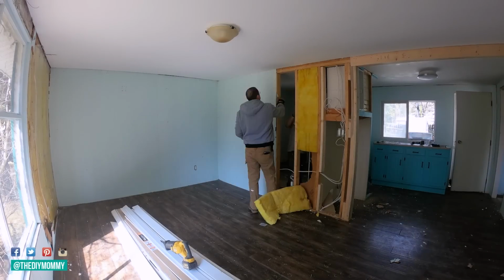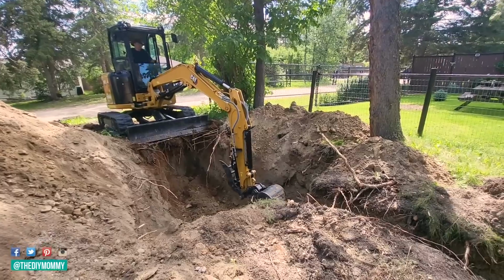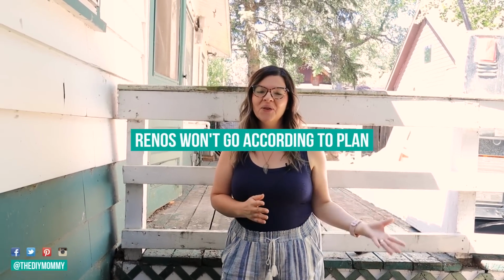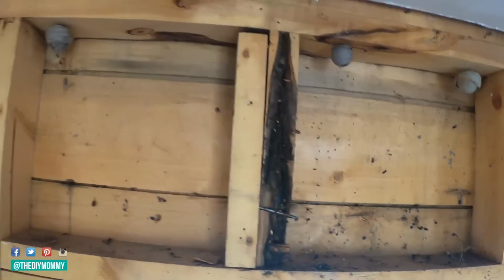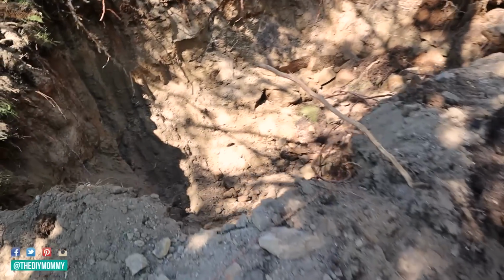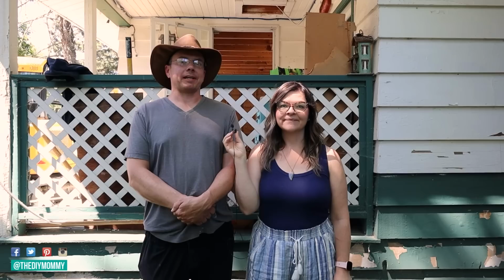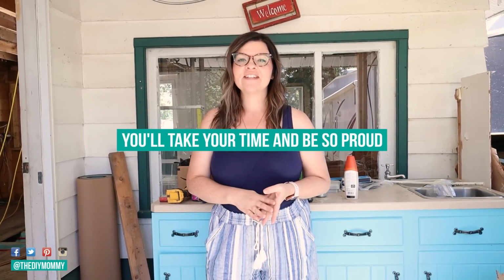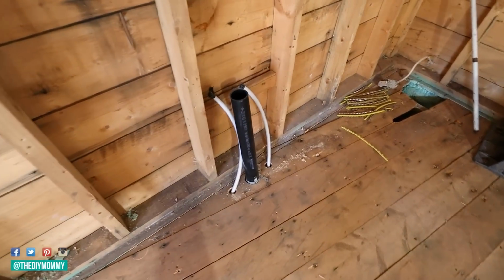10 reasons your home renovation will NEVER go like an HGTV show | Tiny Cabin Airbnb Renovation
While HGTV can make home renovation look easy, the truth is that it's often anything but. If you're planning on renovating your home, be sure to watch this video first! I'll share 10 reasons your renovation will never go as smoothly as an HGTV show.

00:00 Intro
00:58 Team of experts?!
01:41 Snap your fingers?!
02:40 Unlimited budget?!
03:05 Advice?!
03:30 The plan?!
04:03 Expect the unexpected?!
05:20 Perfect partnership?!
06:08 Cleanliness is key?!
06:34 A little DIY
07:44 Slow and steady?!
08:22 Tiny lake house status

Christina Dennis
CANADA